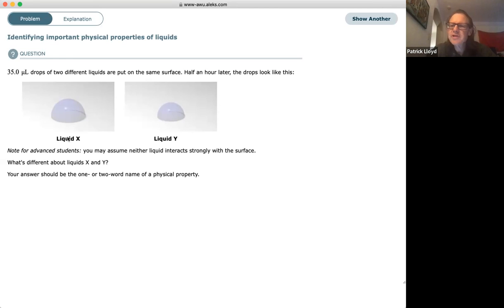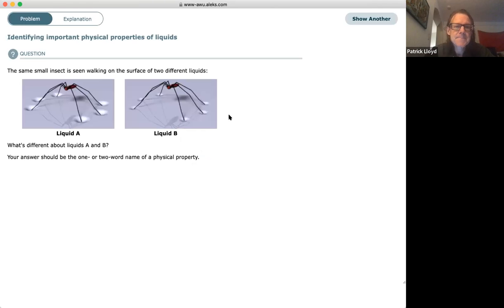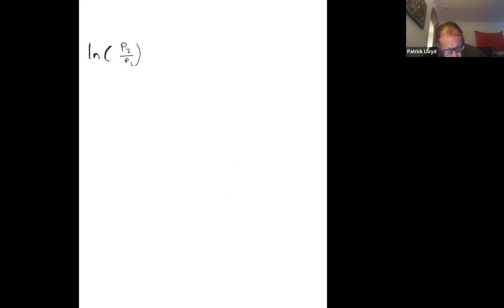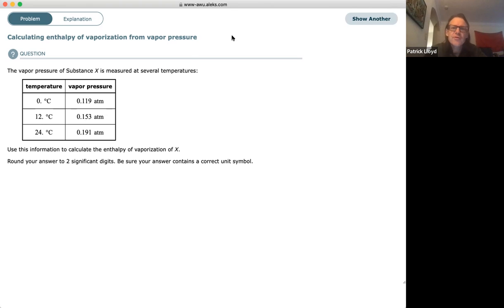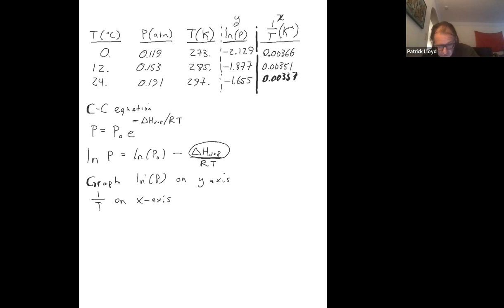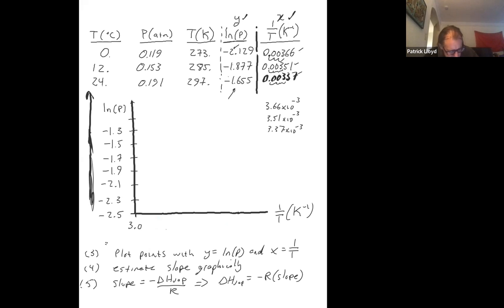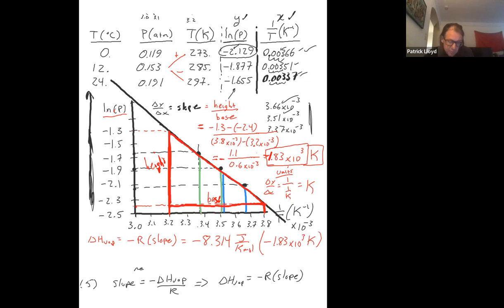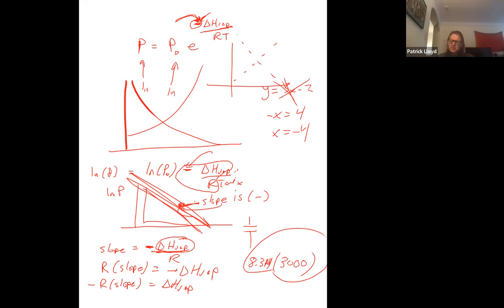Wednesday December 8 Reflections in General Chemistry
This discussion covers physical properties related to intermolecular forces such as vapor pressure and  surface tension. There is also a discussion of the Clausius-Clayperon equation and the graphical determination of heat of vaporization. Each of these topic is related to section 11.2.